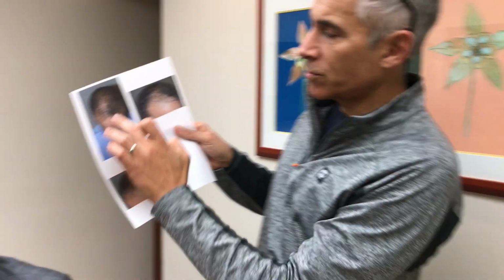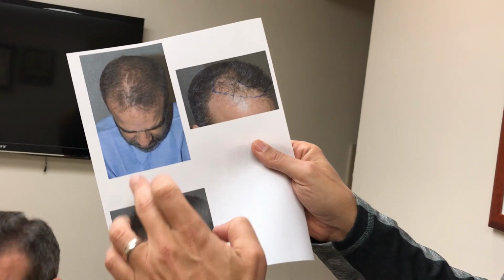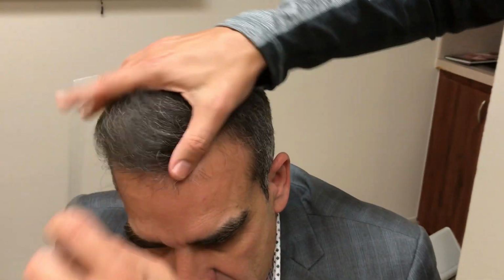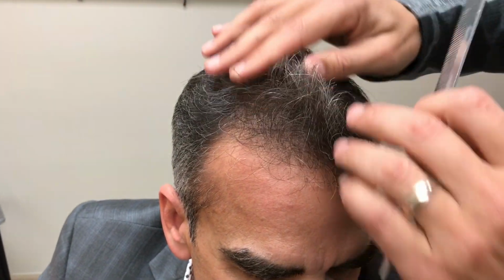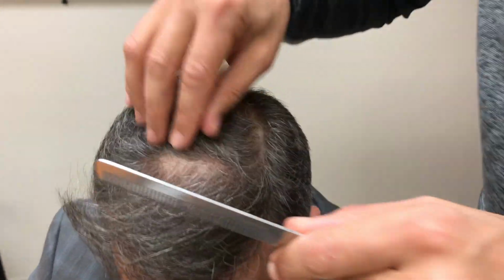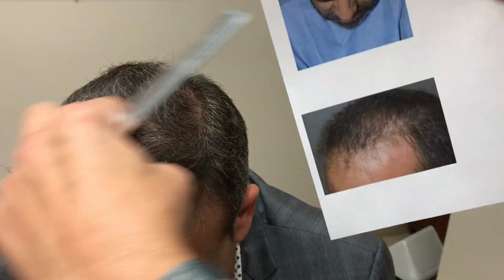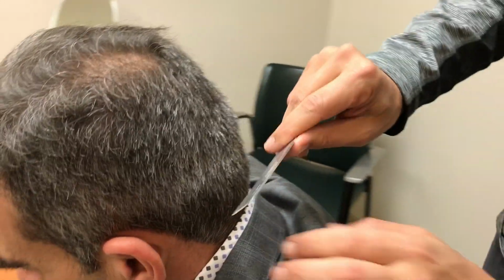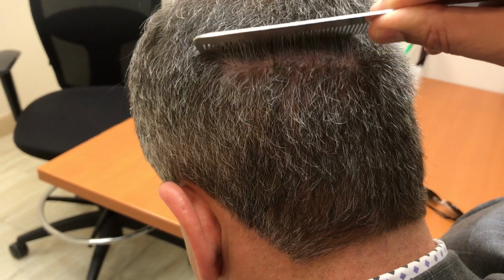FUE hair transplant result - 2600 grafts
Dr. Epstein is with one of his patients who underwent around 18 months earlier a large FUE hair transplant procedure.